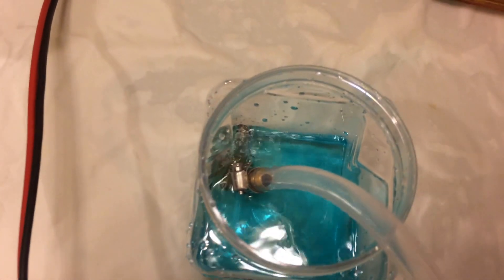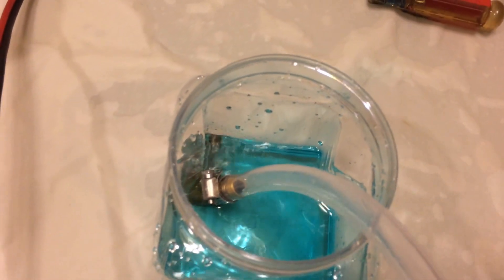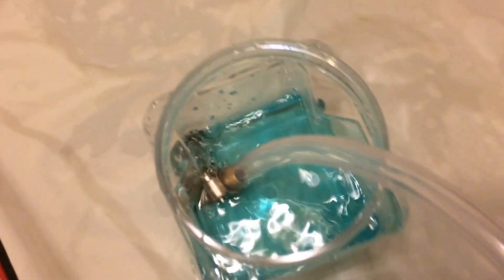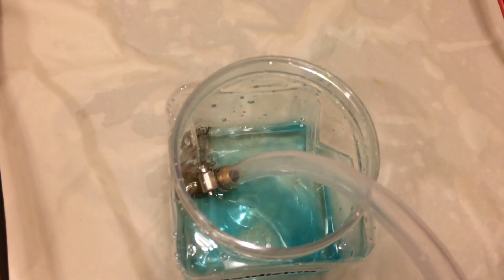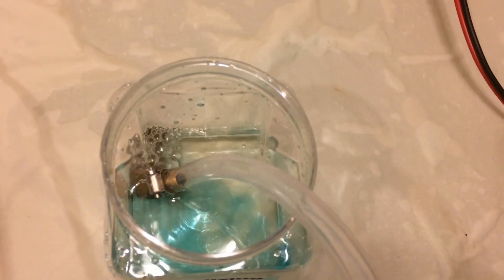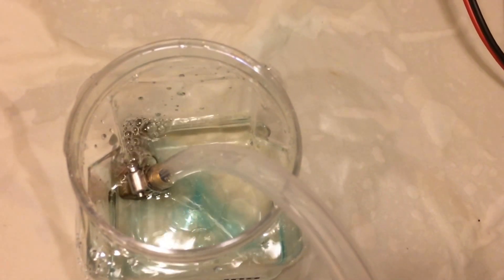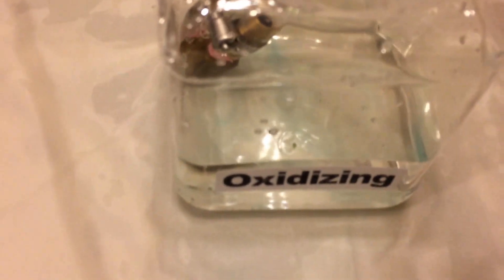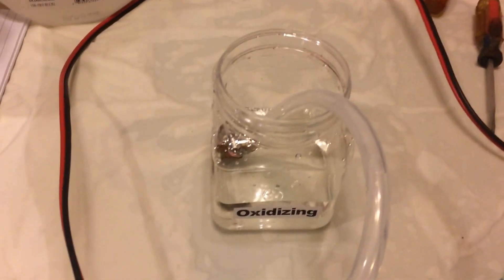Electrolytic Color Removal of Blue Food Dye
Generating Oxidizing Solution from Pure Water